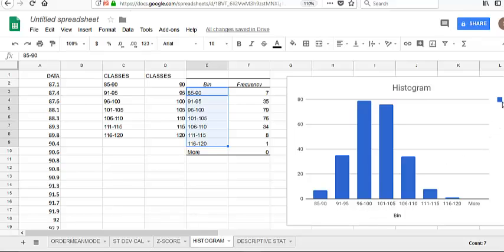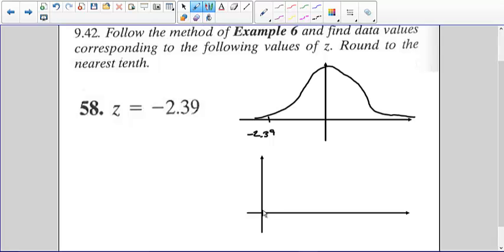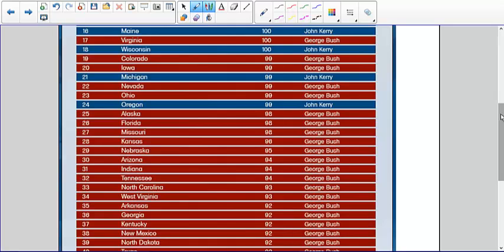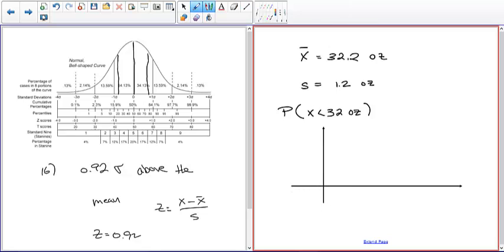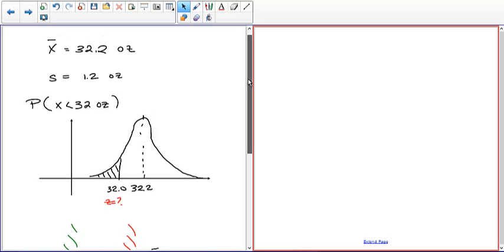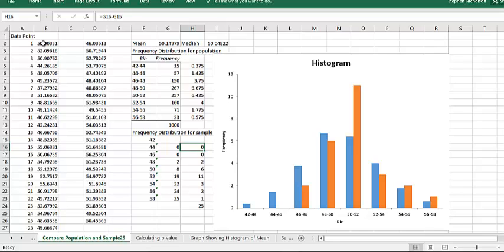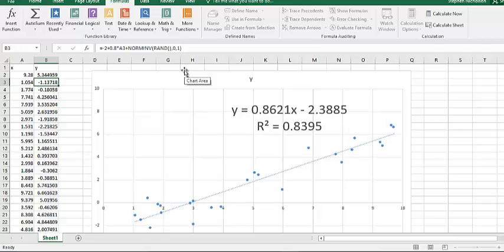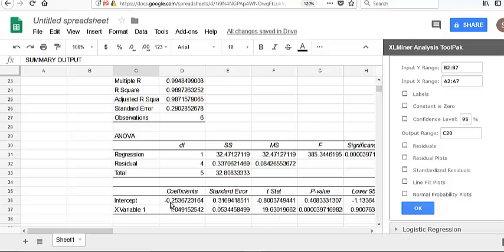March 29 2018